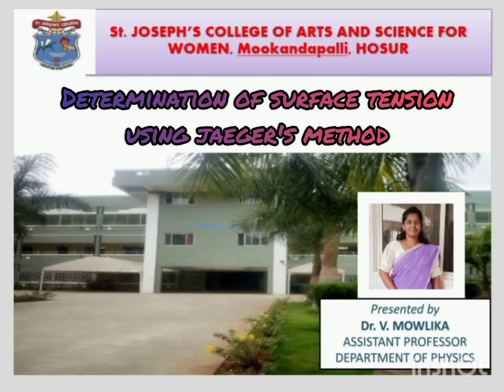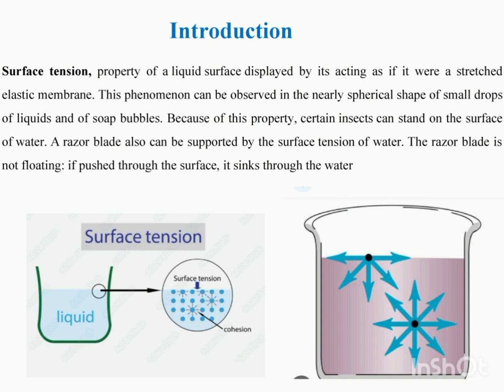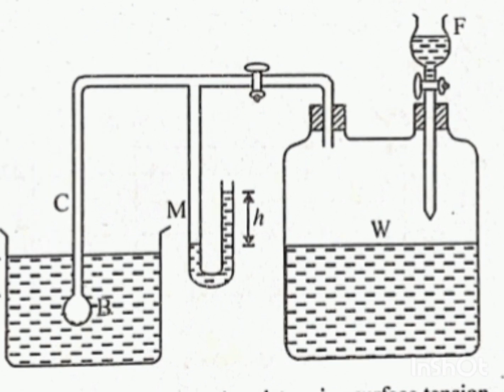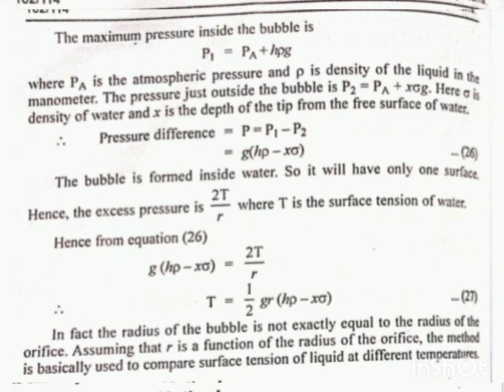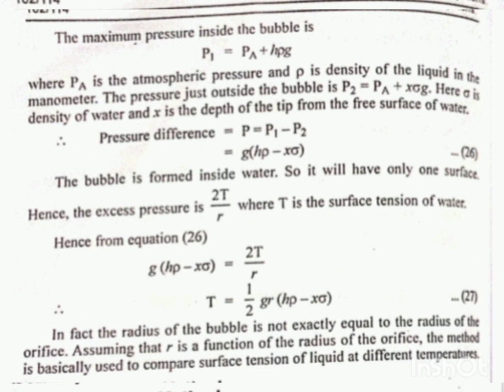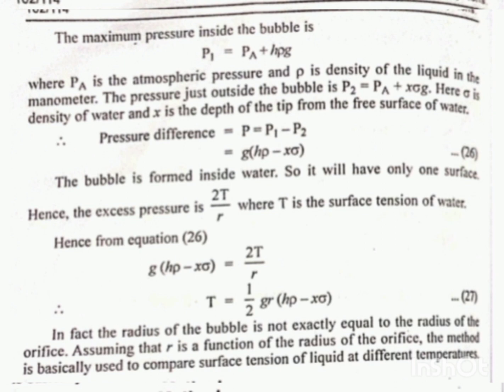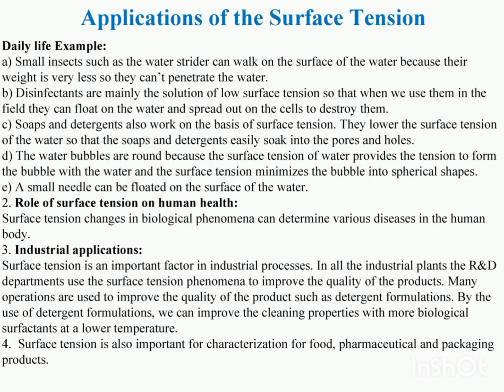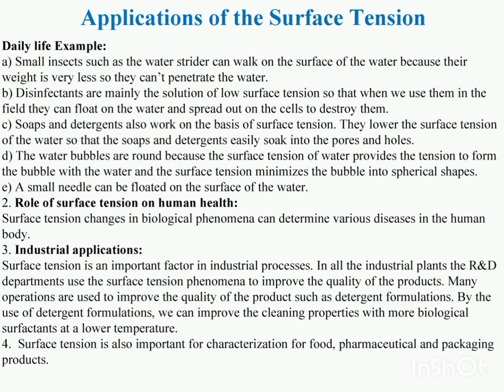Determination of surface tension using jaeger's method